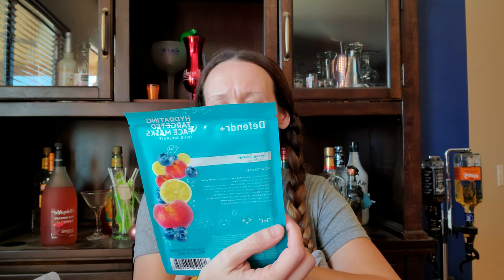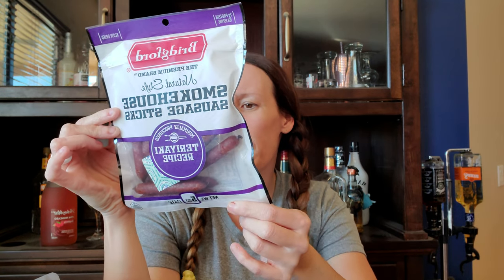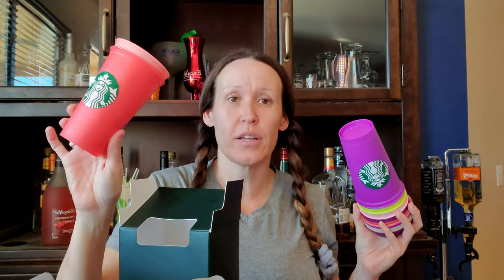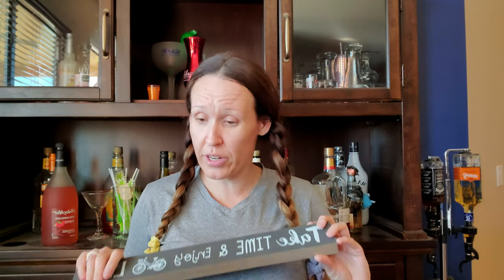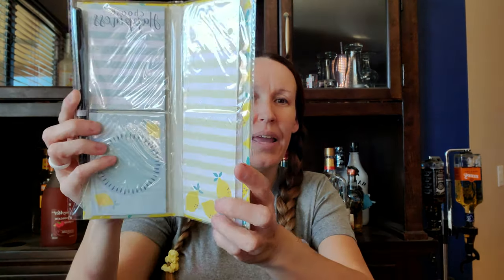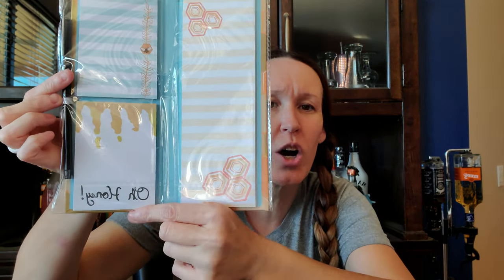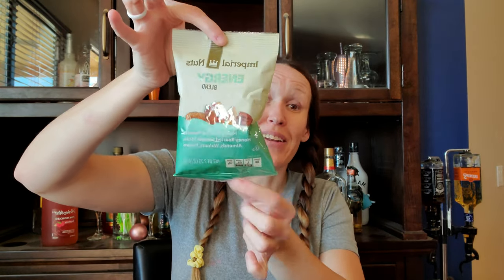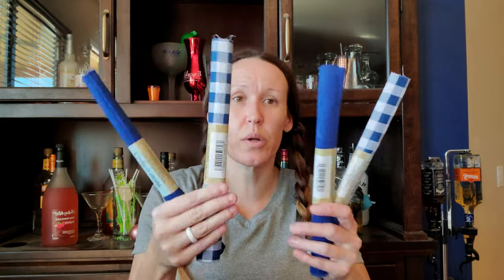WWHHAATT??!! These gnomes are HUGE!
Hey all! Still trying to get 4k view hours. ugh it's a headache. Lots more DIYS coming up the next couple weeks.